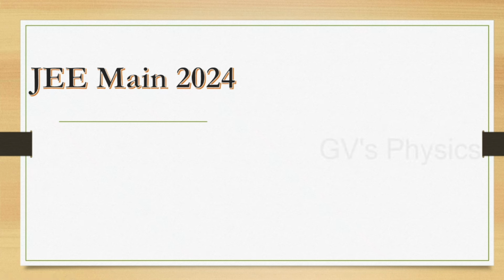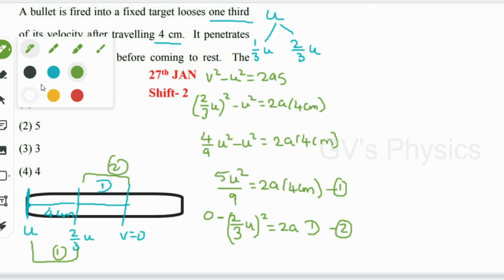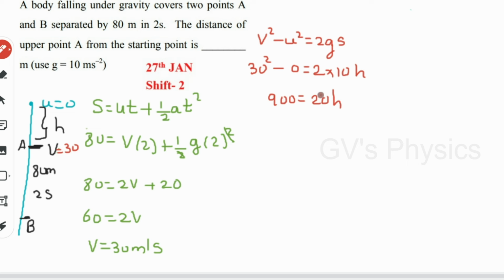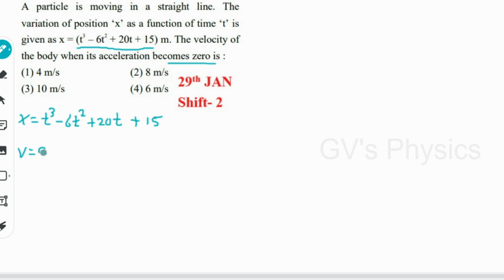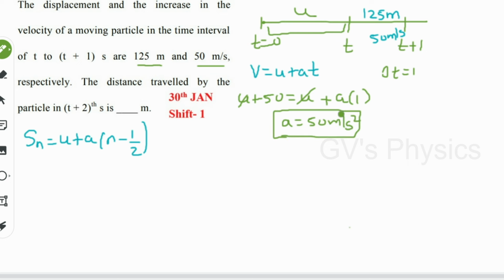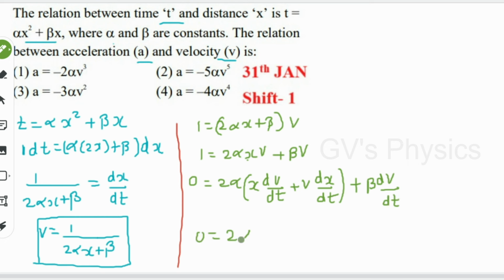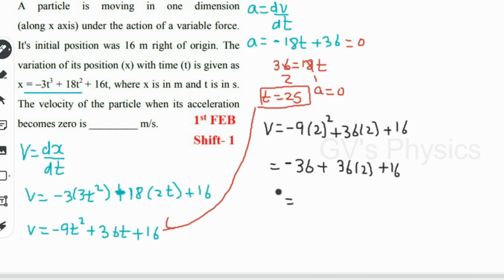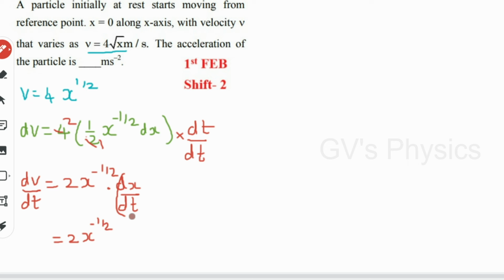Motion in Straight line - Kinematics JEE MAIN 2024